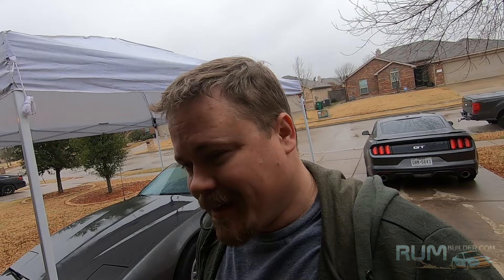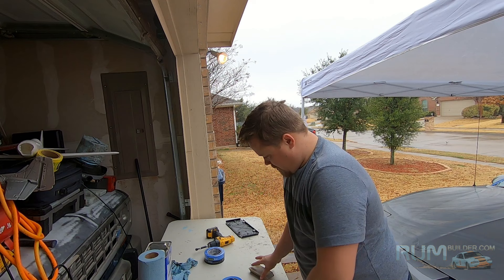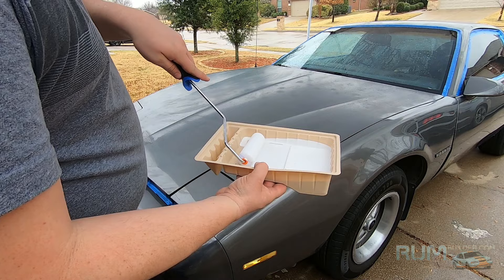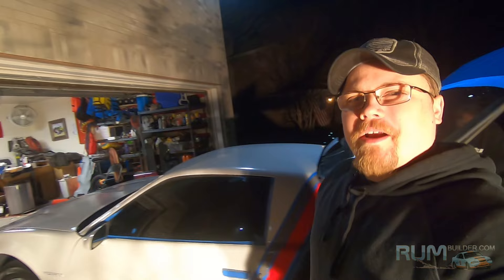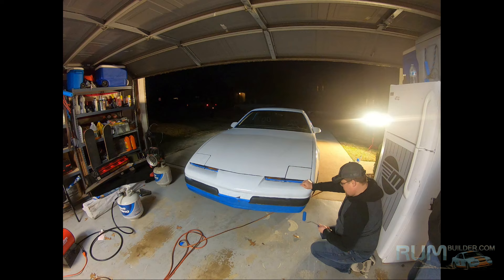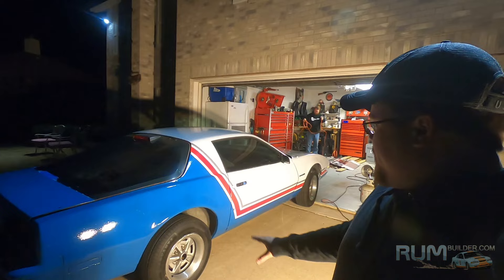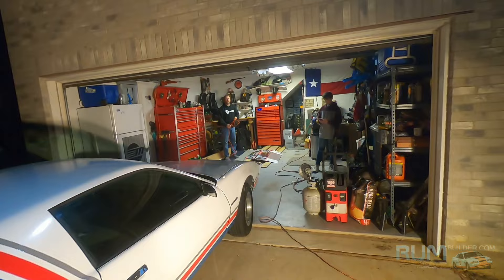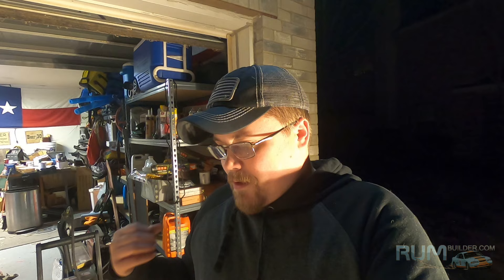painting a firebird final for $101.65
In this one I do another roll on paint job. But this one comes out a little nicer.